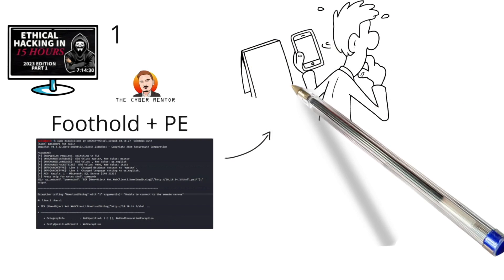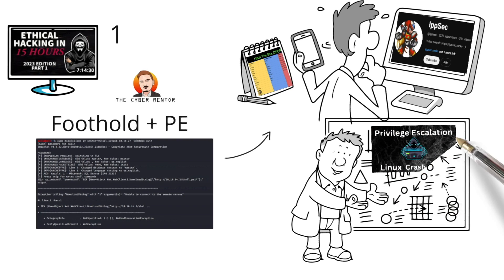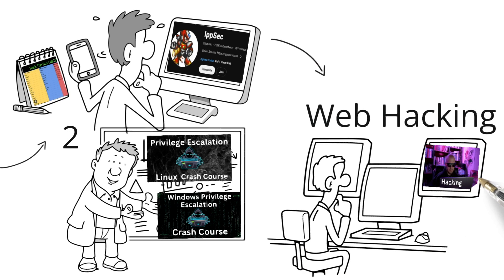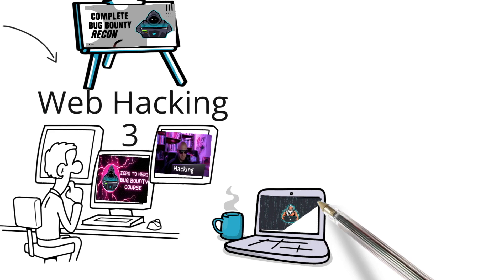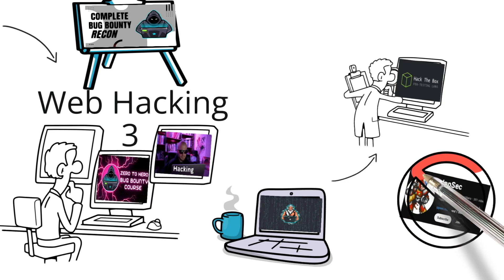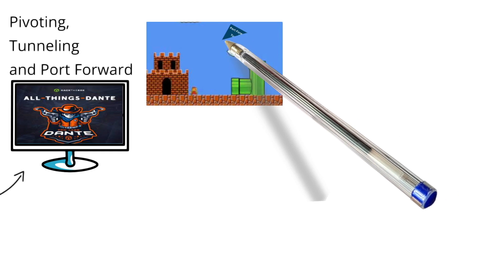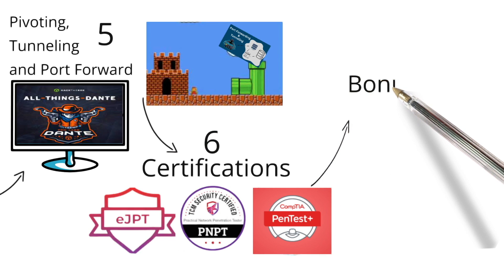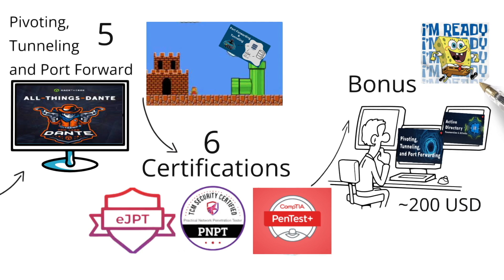Save Money While Learning to Hack Ethically!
Numerous outstanding free educational resources are available—let's explore some of them!

0:00 About
0:41 Hacking with TCM
1:15 Hacking with Ippsec
1:57 Hacking with ME
2:54 Hacking Alone
3:27 Fine Tuning Your Skills